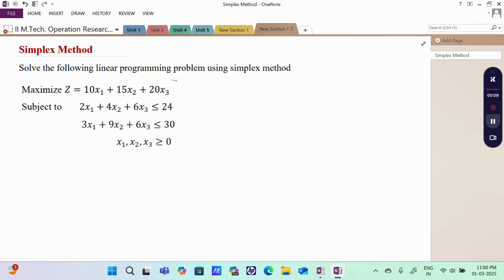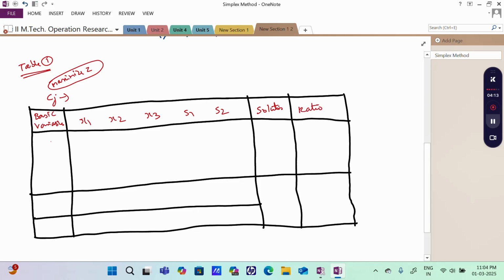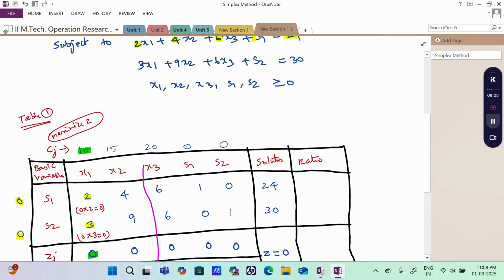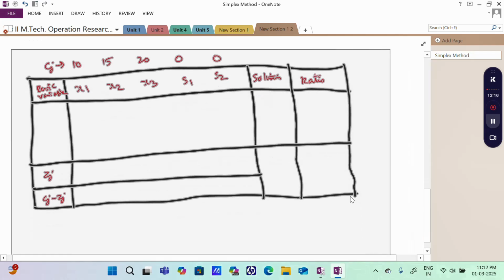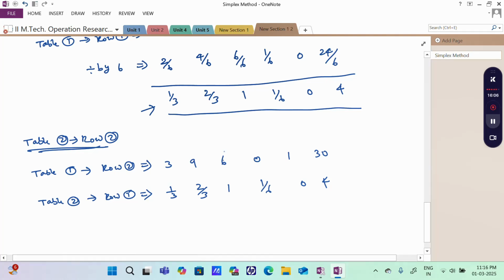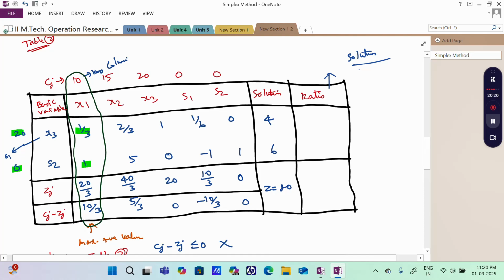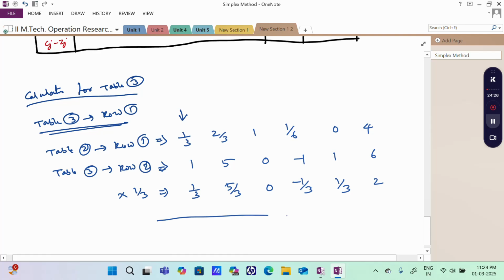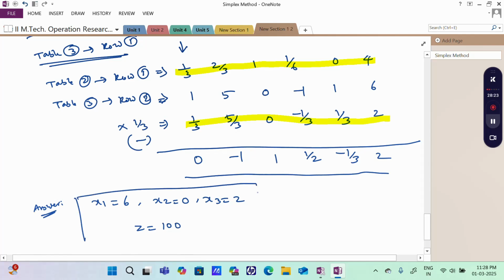Problem 1 - Simplex Method - Operations Research - Linear Programming Problem